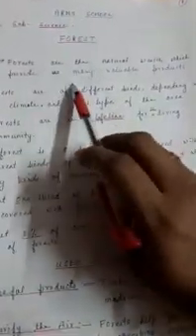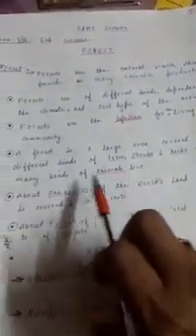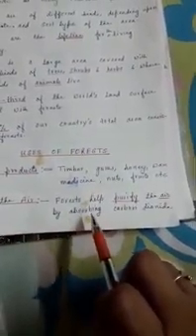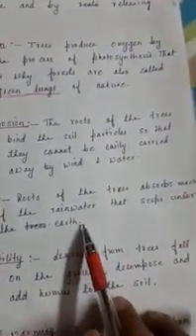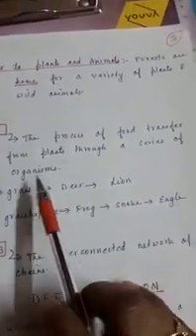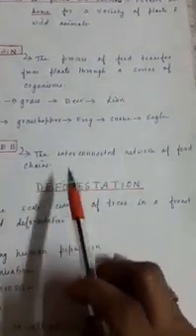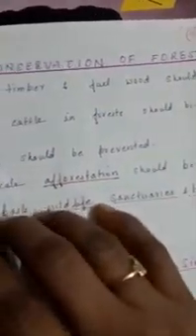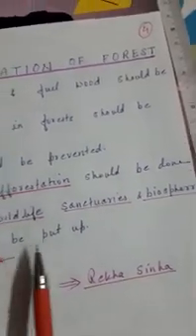Std 8 Topic1 Forest